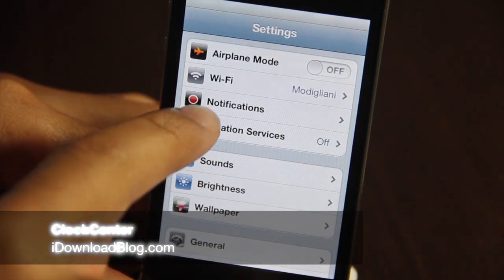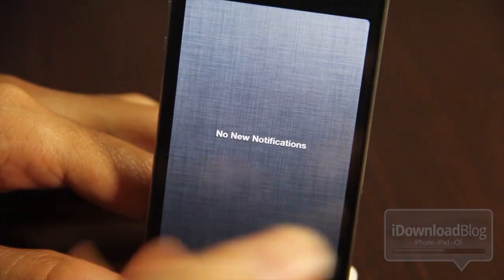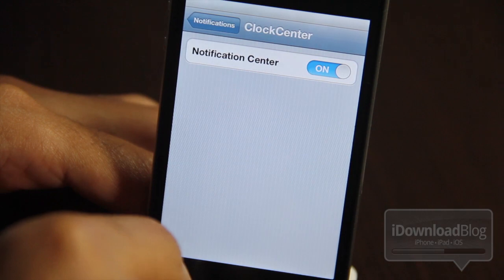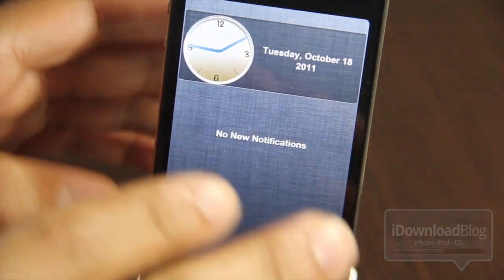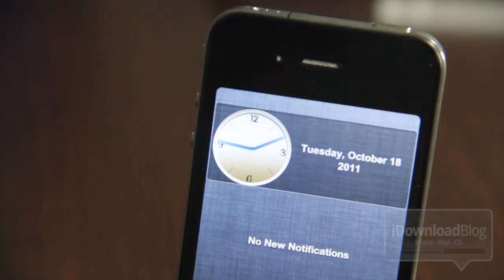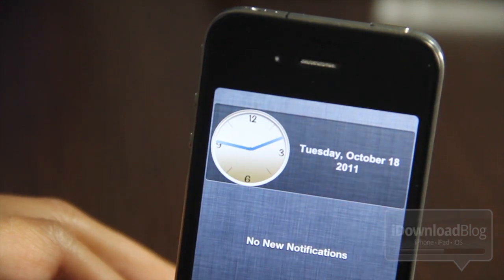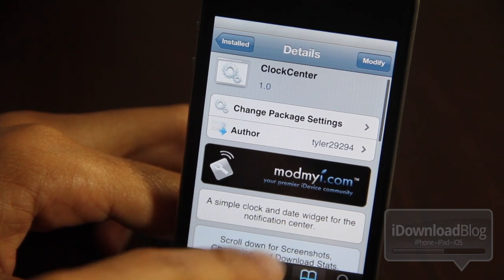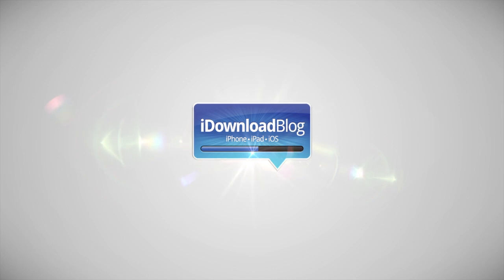'ClockCenter' Adds an Analog Clock to Notification Center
Name: ClockCenter
Description: Analog Clock in Notification Center
Price: Free
Repo: ModMyi
Developer: tyler29294

About iDB